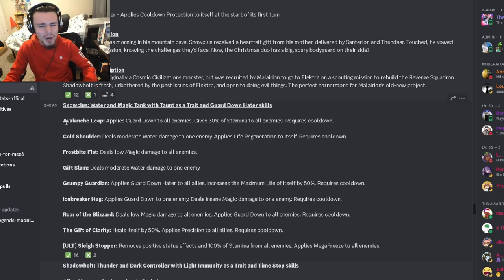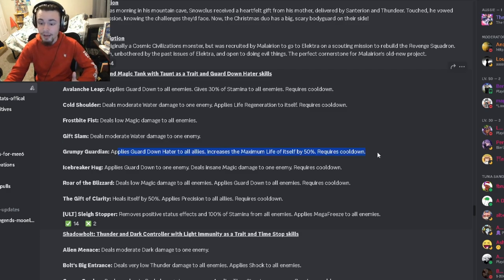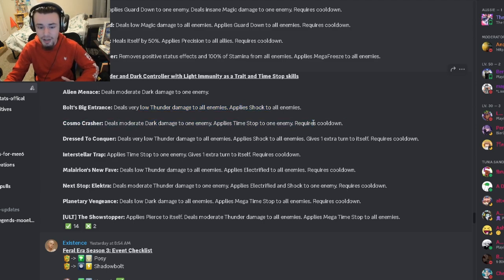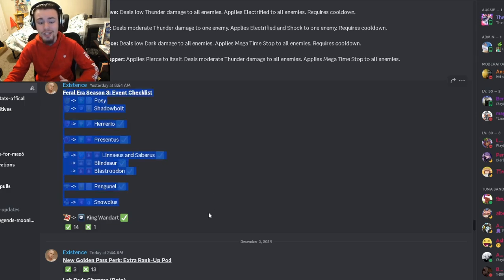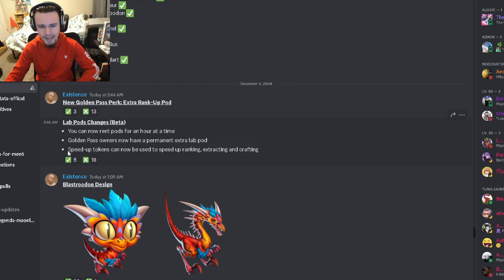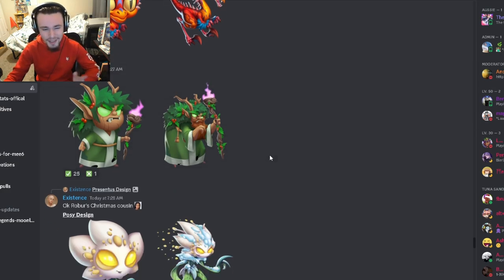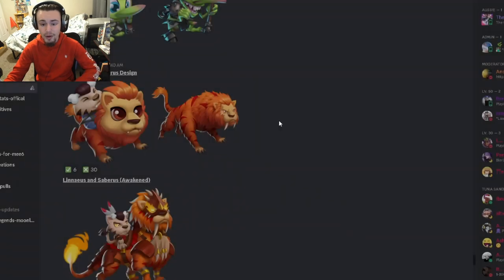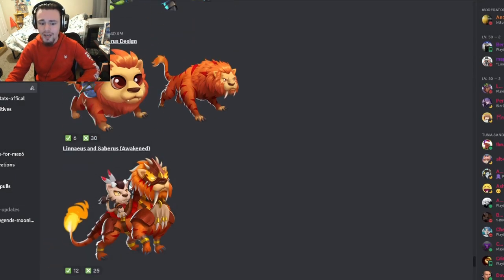NEW Feral Era Season 3 Legends Pass & Monsters Leaked Monster Legends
What do you guys think of these new leaked mythic monsters coming in season 3 of the feral era?